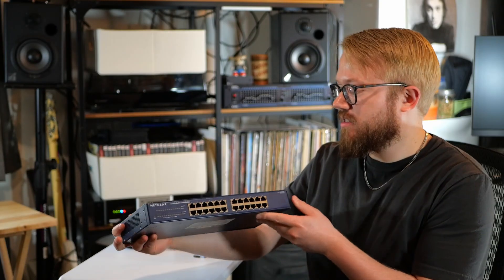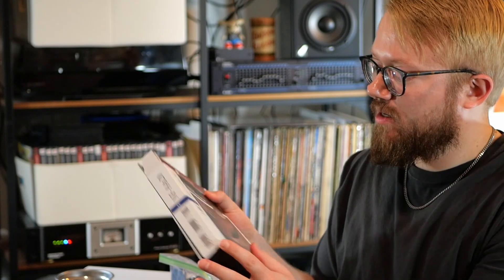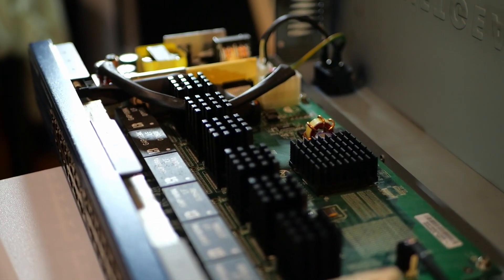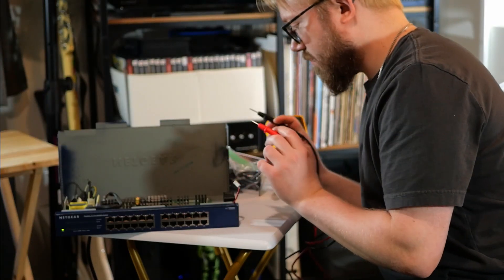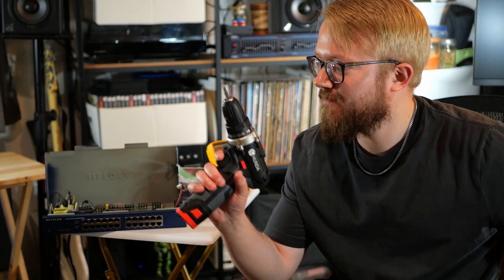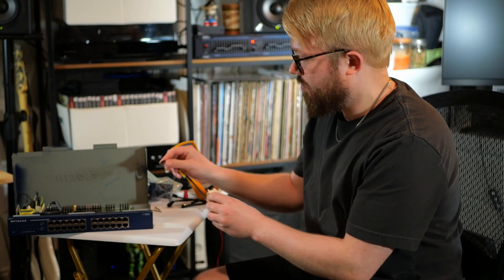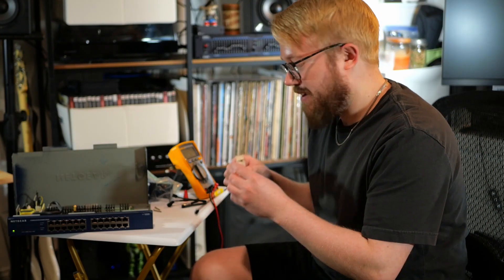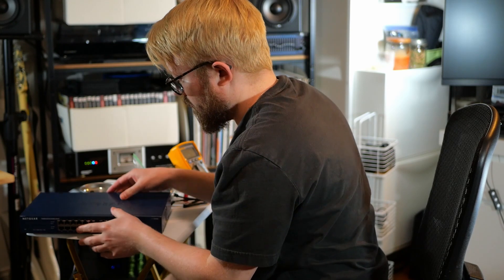How to Replace a Network Switch Fan - Netgear JGS524 - Noctua NF-A (HD)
Hi YouTube! Welcome back to the channel. This video shows how to replace a faulty fan inside a network switch.
Noctua NF-A4x20 5V, Premium Quiet Fan, 3-Pin, 5V Version
NETGEAR 24-Port Gigabit Ethernet Unmanaged Switch (JGS524)
Fluke 117 Digital Multimeter
0:00-0:34 Intro
0:34-0:53 Supplies
0:53-2:09 Disassembly
2:09-2:48 Testing
2:48-4:40 New Fan
4:40-5:07 Outtro